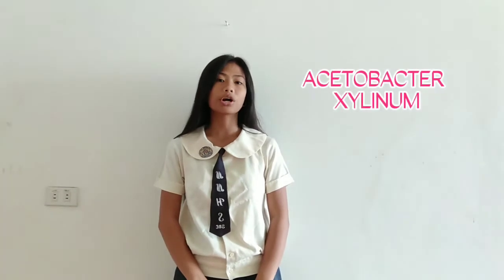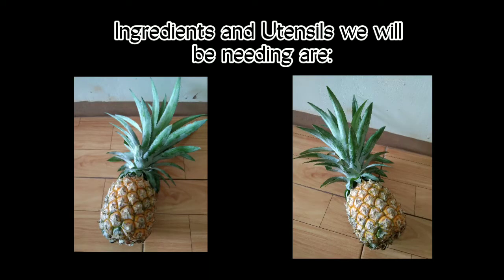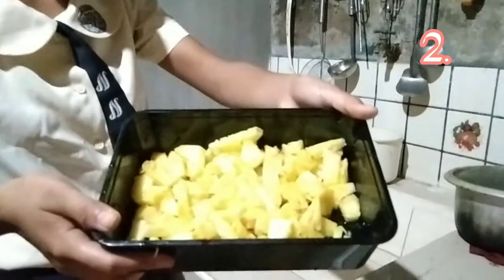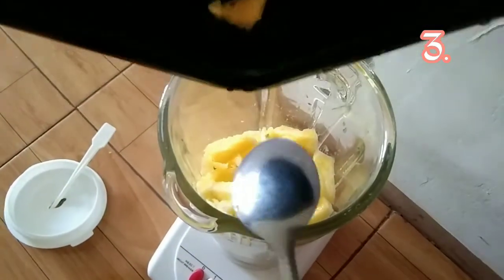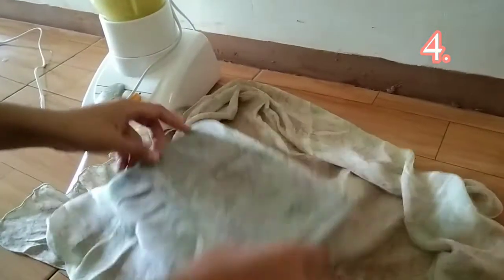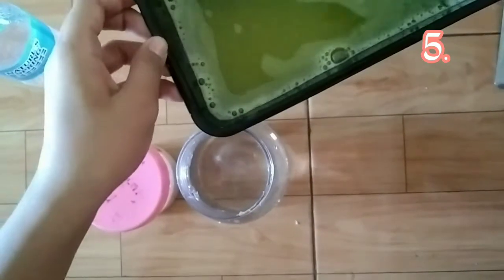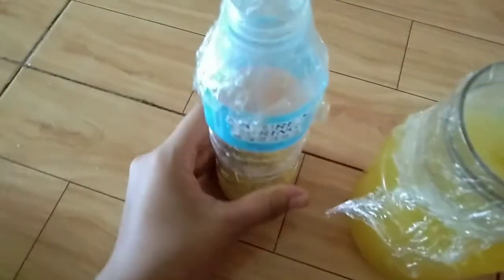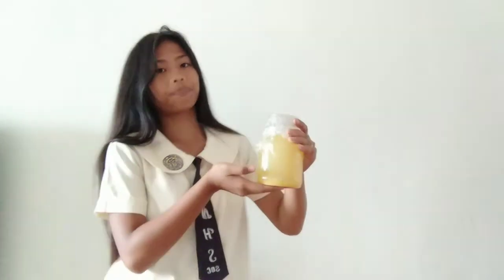How to make an Acetobacter Xylinum??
Play this video and learn on how to make an Acetobacter Xylinum, this video prefer from my subject research.

‼️ Provide the venue for capacity building on the production and marketing of Nata de Coco.
‼️ Hone knowledge, skills and attitudes on special topics in Microbiology and Chemistry where activities in Acetobacter Xylinum culturing, and Nata de Coco production are adopted.
‼️ Help in the formation of desirable biotechnological innovation in production and business or entrepreneurial skills among SOC students.
‼️ Gain funds to finance special projects and learning materials needs of the SOC students.
‼️ Advocate the value of bio-agricultural productivity along coconut propagation and Acetobacter Xylinum cultivation.
‼️Do follow the procedures and ingredients in the video
‼️ Everything is in the video

Enjoy watching and hoping u have learned!💗